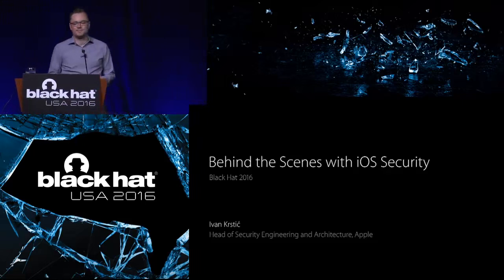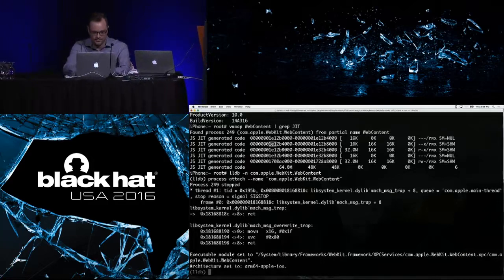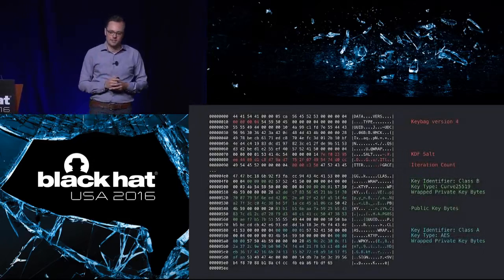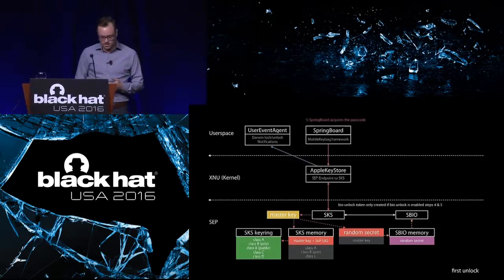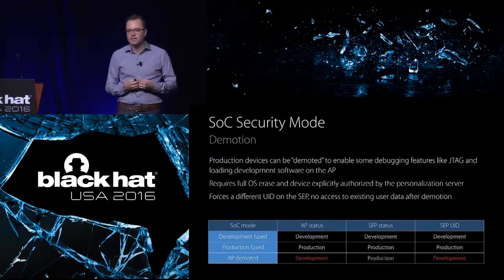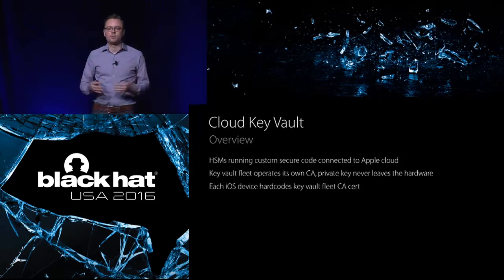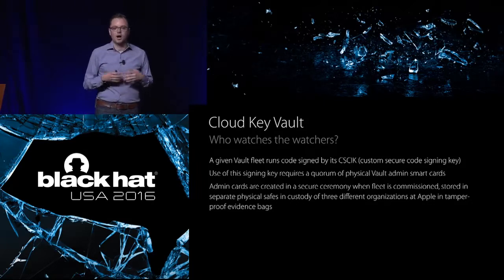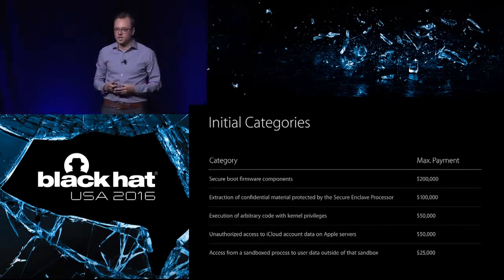Black Hat USA 2016 Behind the Scenes of iOS Security